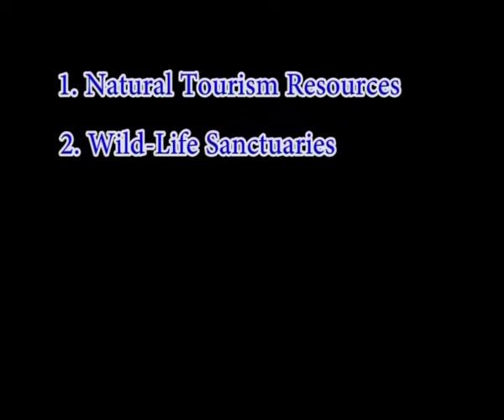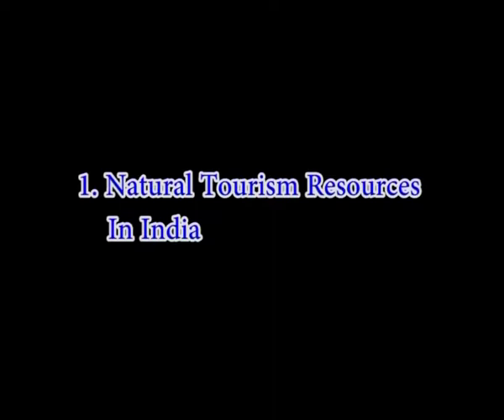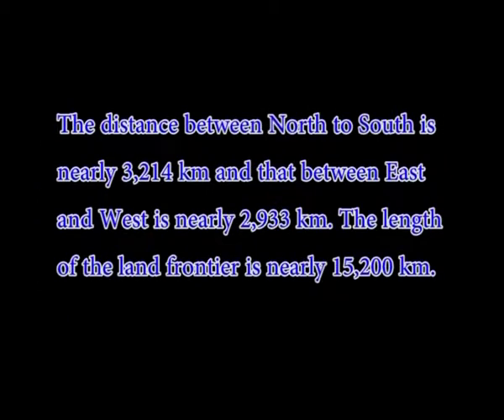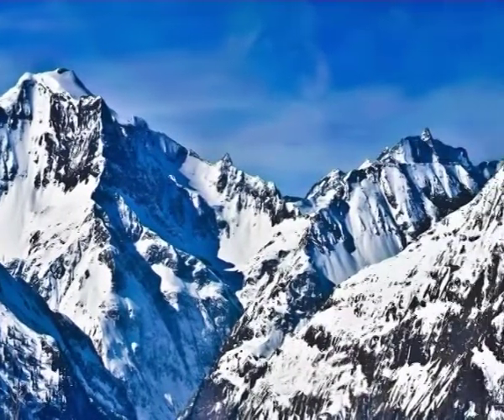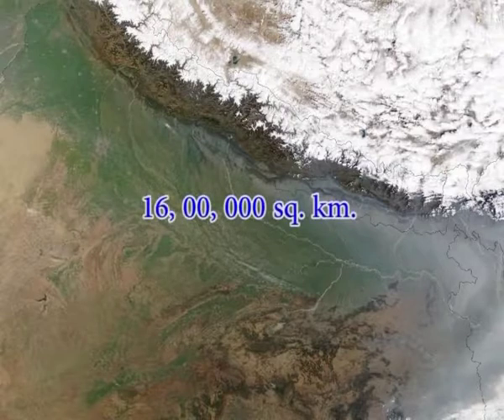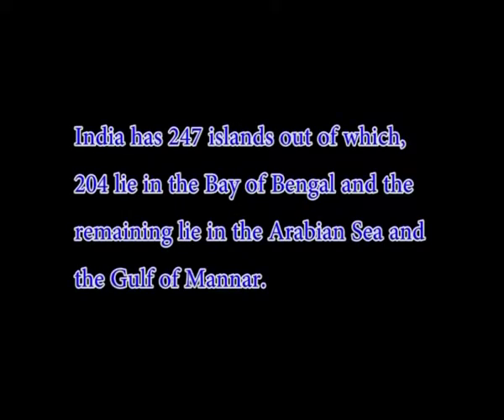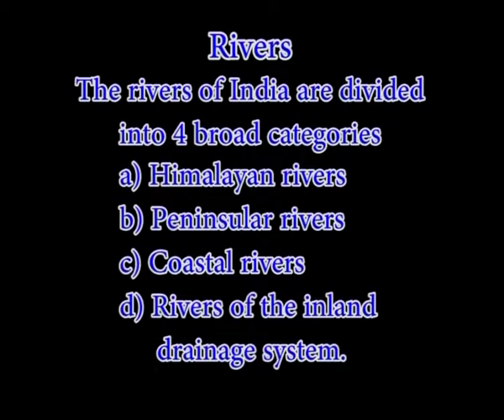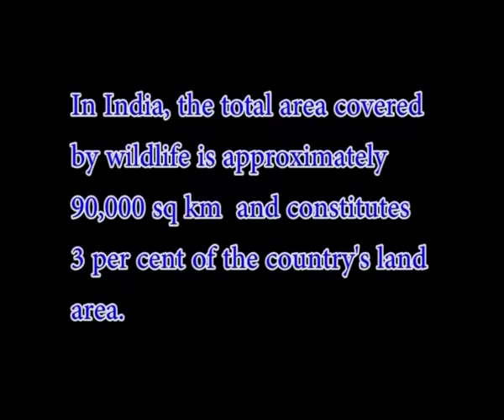Natural & Other Tourism Resources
Subject: B.A. Tourism
Course Name: Cultural Tourism in India